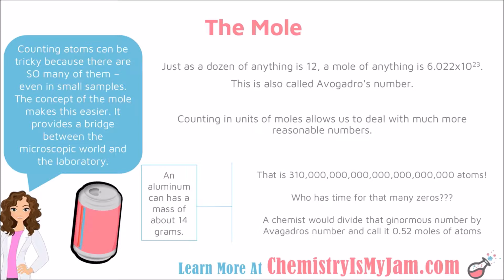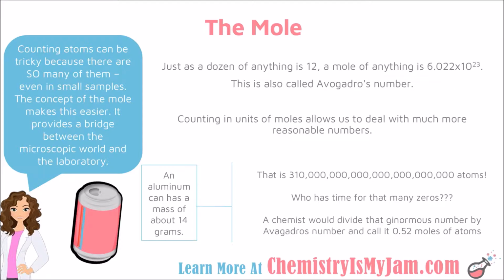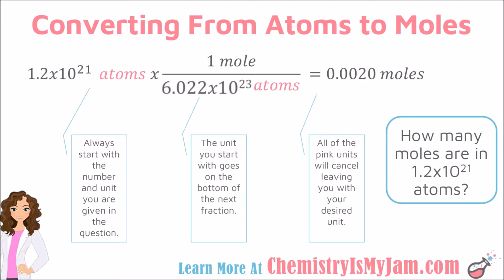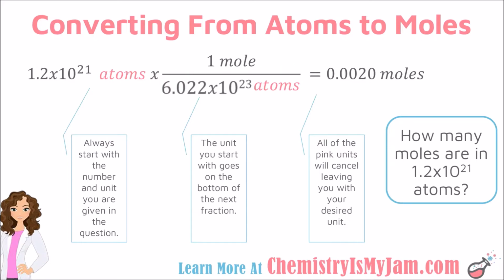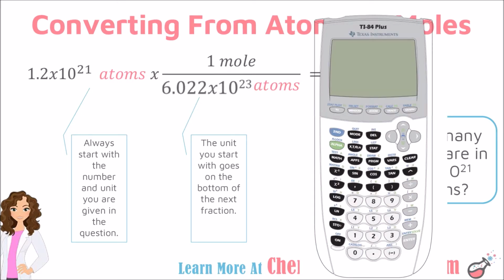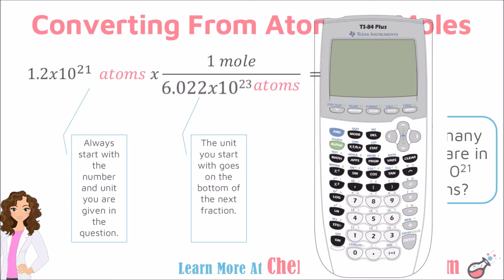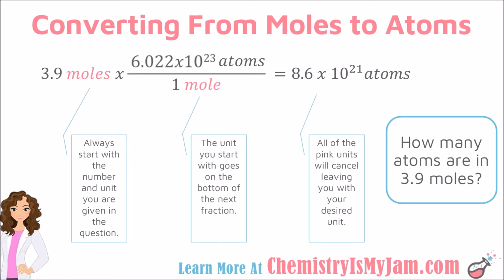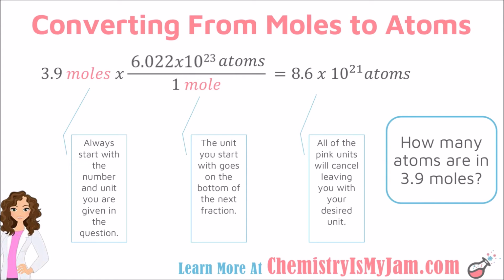The Mole and Using Avagadro's Number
(Teachers: Handout provided in description). This is part of a series on chemical reactions and stoichiometry. The video focuses on the concept of the mole and Avogadro’s number. Examples are provided for how to convert between moles and atoms. Information about entering these problems into a calculator the correct will is given. This video is intended to help students understand chemistry or to help teachers who are trying to flip their chemistry classroom.

00:01 Why is the concept of the mole necessary?
01:02 What is the value of Avogadro’s Number?
01:49 Avogadro’s Number is a conversion factor.
02:33 An example of how to convert from atoms to moles.
03:48 Information about how to enter these numbers into a calculator using the EE function.
06:07 An examples of how to convert from moles to atoms.

Helpful Hint: Click the settings button to increase the resolution if you are playing on a larger screen or projector. Available in High Definition.

Teachers: Looking for a handout to go along with this video?